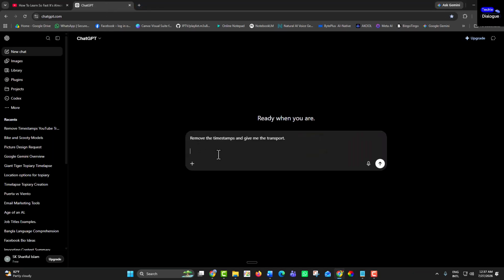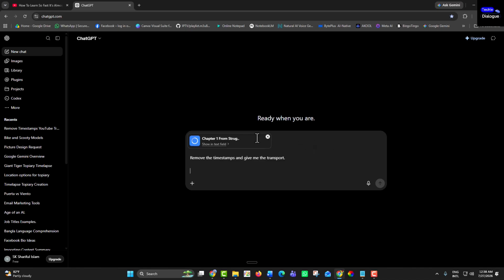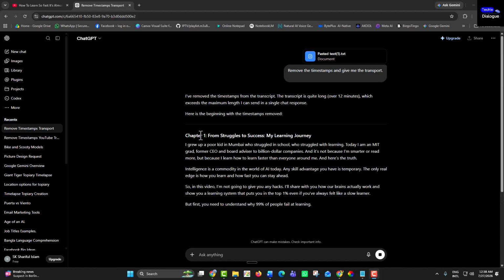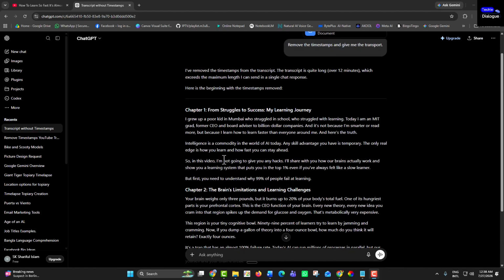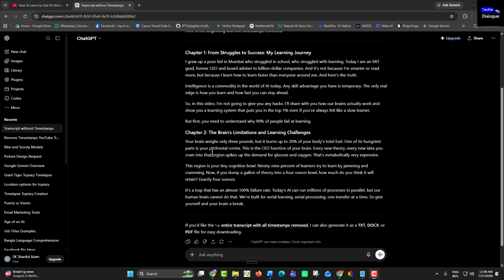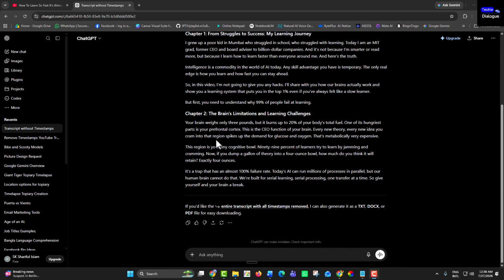How to Get Transcript from YouTube Video Quickly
Need the text from a YouTube video without typing anything yourself? This quick tutorial shows the fastest way to get the full transcript from any YouTube video in just a few clicks — plus a simple trick to remove the timestamps using AI.

Timestamps:
0:00 – Intro
0:10 – Open YouTube and Find Your Video
0:20 – Click "More" in the Description
0:30 – Click "Show Transcript"
0:40 – View and Scroll the Transcript
0:55 – Jump to a Moment by Clicking a Line
1:05 – Copy the Full Transcript
1:15 – Remove Timestamps Using ChatGPT
1:45 – Paste Clean Text into Word/Docs
2:00 – Outro